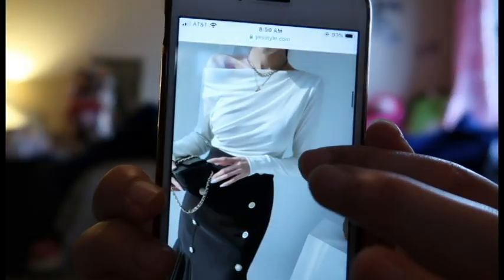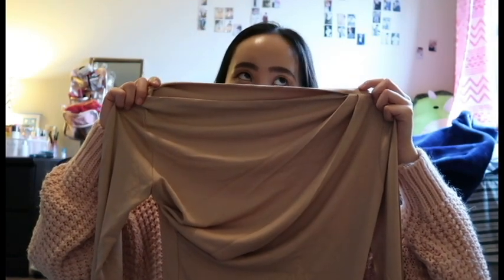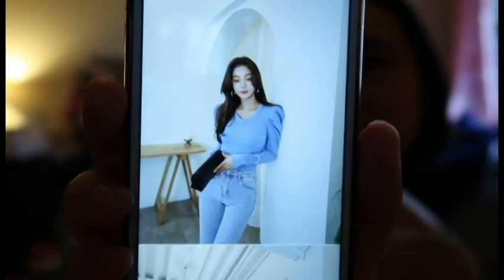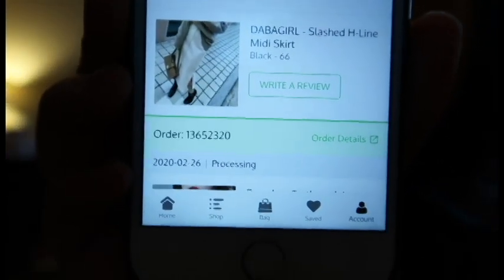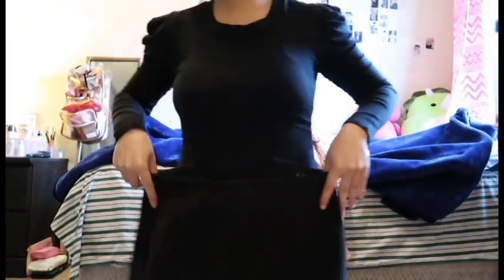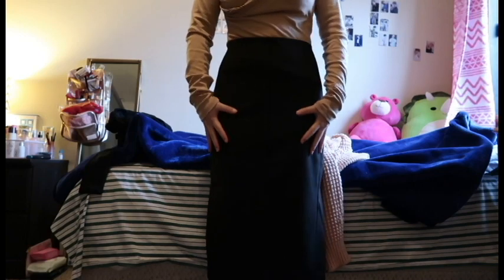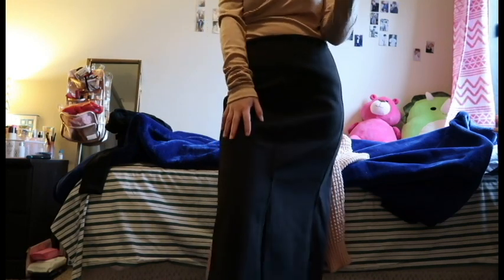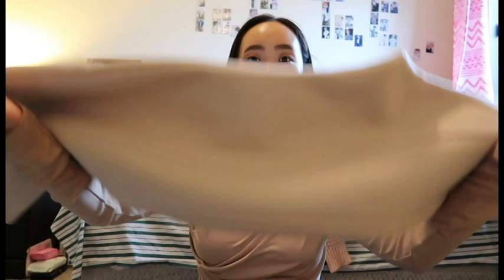Yesstyle Series 2 FT. my nibbling at the end..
Hi everyone! This week in March is another one of my Yesstyle Series.  My nibbling came into my room while I was filming near the end, so I was distracted as you can tell.  Keep your eye out for my Yesstyle Series 2 look book next week Monday!
I know some of y'all requested me to do some look books so I will be doing that for my next few videos!

As I mention in the video two out of the four items I bought is no longer available.  I don't know if they are planning to restock anytime soon.  But I will for sure be keeping a close eye on the product's availability.

Two items that are still available from video:

1). One shoulder ruched top [beige in my video]

2). Puff shoulder fitted top [black color in my video]